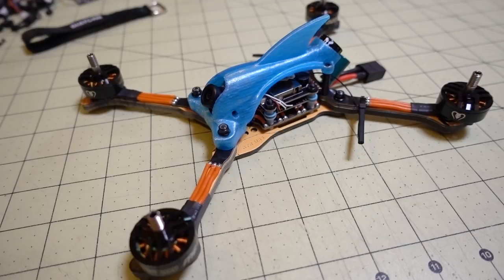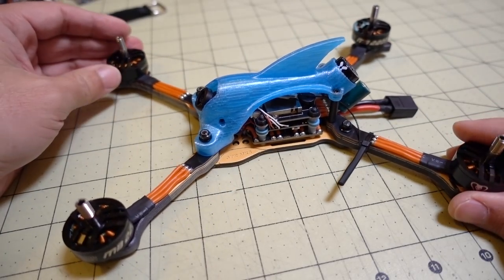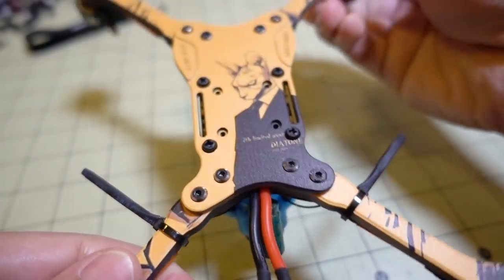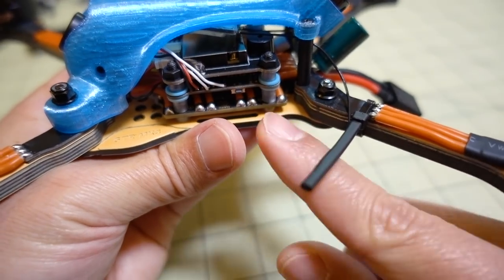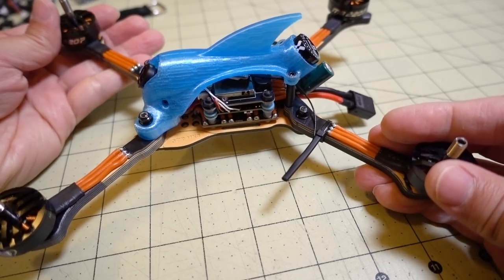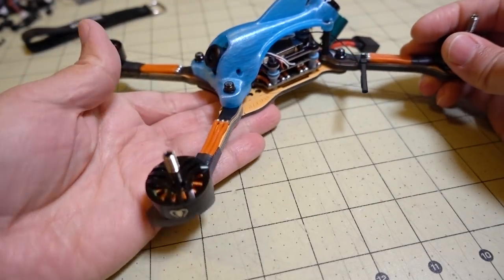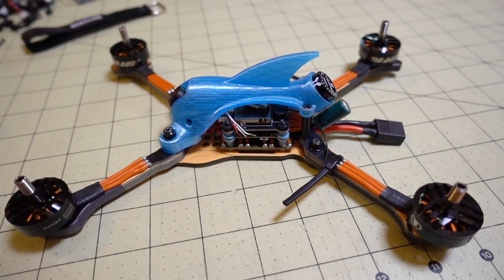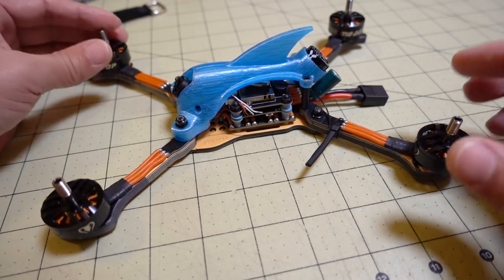Diatone GTR-MK3 7th Special Edition FPV Racer Preview 🏁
Preview of the upcoming 7th Anniversary Special Edition of the Diatone GTR-MK3 FPV Racing Drone...

▼ Tools
63/37 Solder

Bitcoin - 12Y5vysDMvgqX4Z7h7iRTsgwWoCNwv9MPs
Ethereum - 0xD8f3758678F3d93539F804e36811f0A04B0D047F
Litecoin - LcyGPS2f3NZxWU6BRkCJ5qdk1zV6jUCtn8